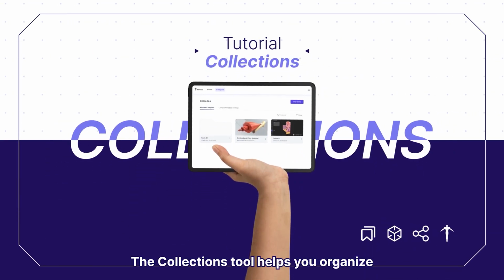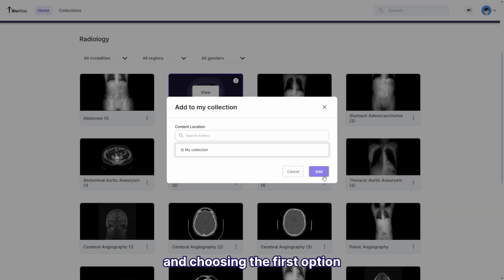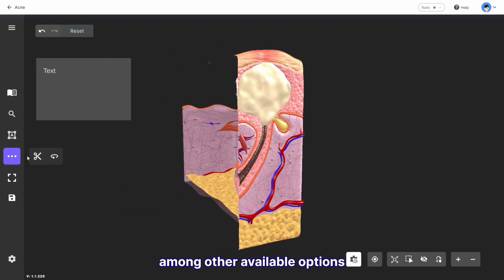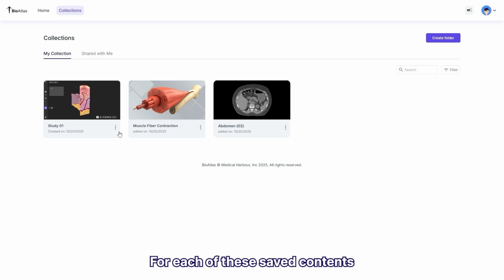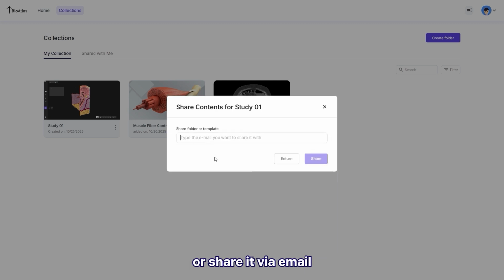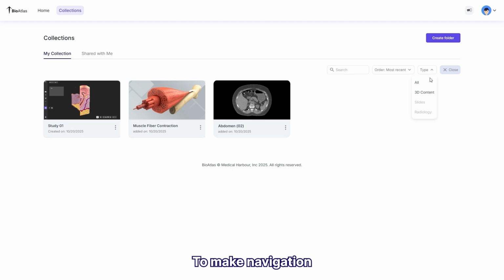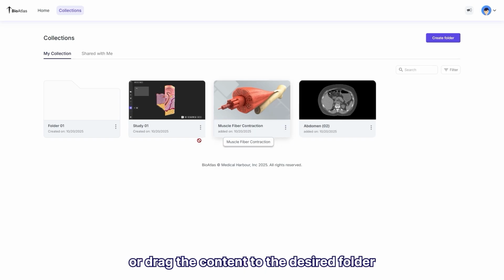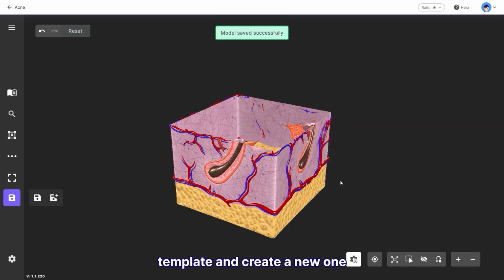[EN] How to Use the "Collections" Tool in BioAtlas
Do you know how to use all the features offered by the "Collections" tool in BioAtlas? Watch the video to check out what's new and learn step-by-step how to use collections in the best way!